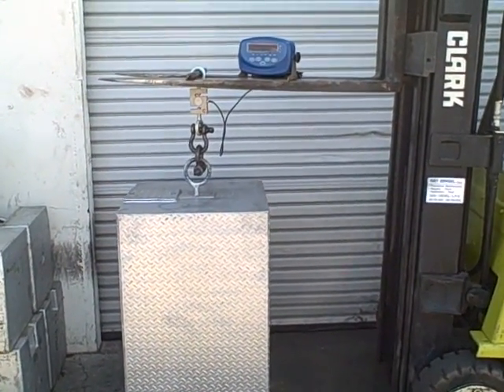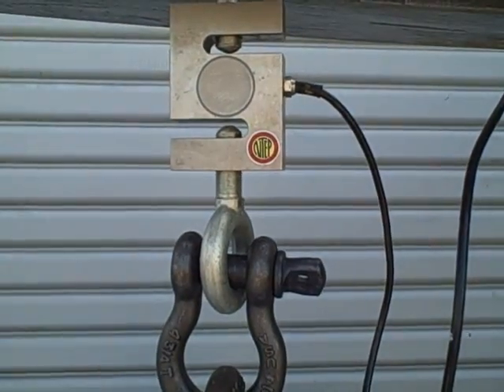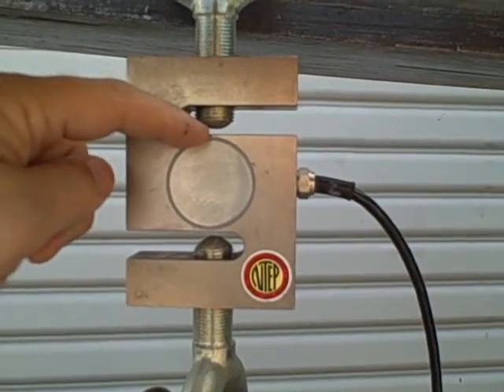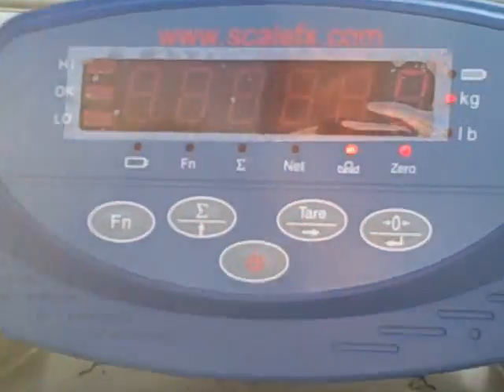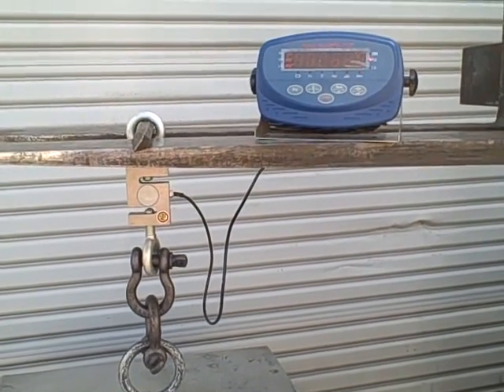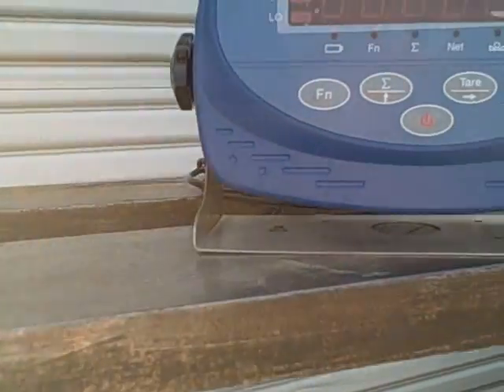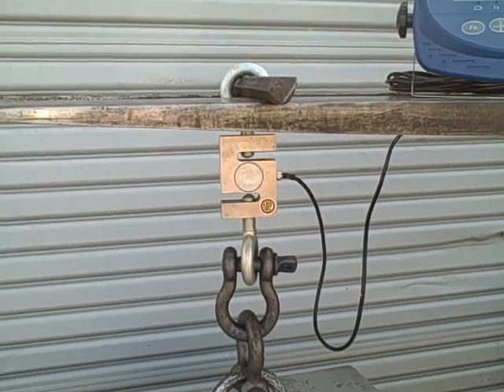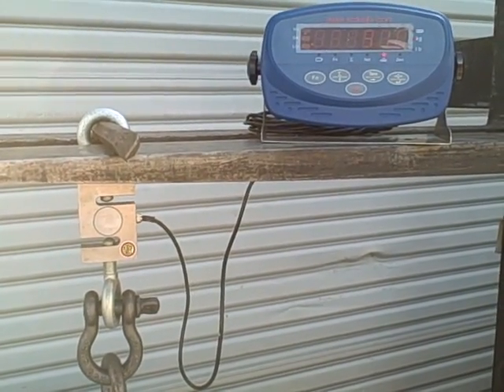XK_setup_sbeam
Video of XK setup with Sbeam loadcell